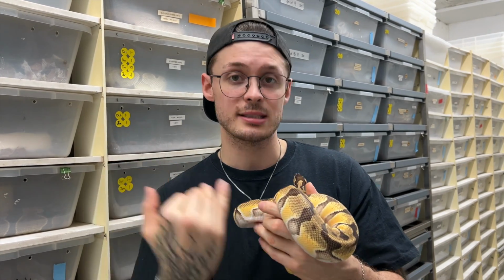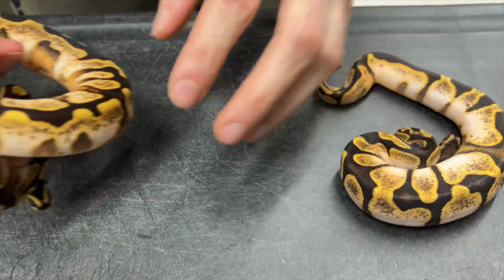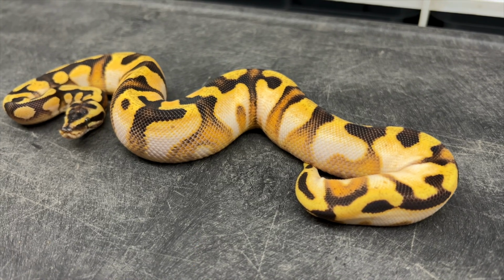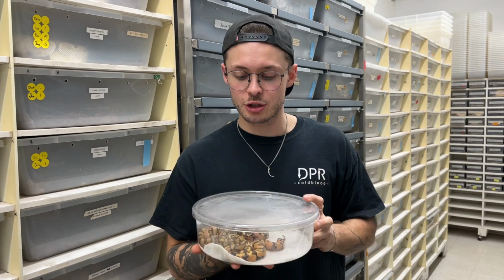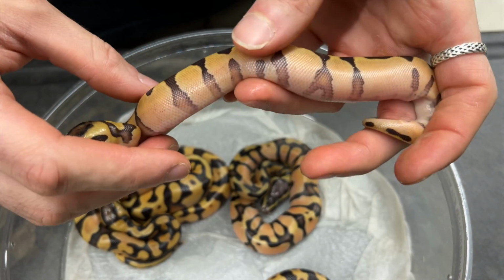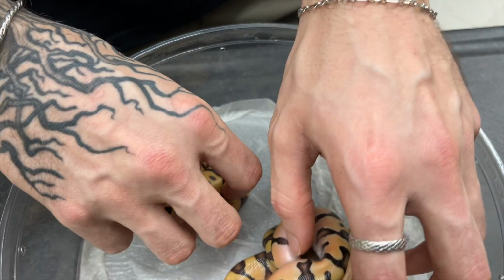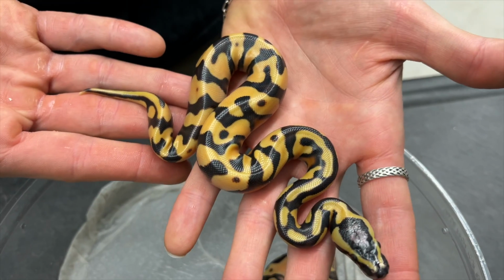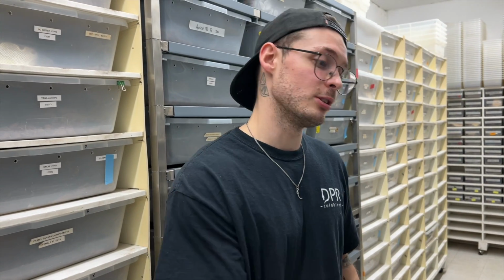Cantaloupe + Calico Mix Reveal! (Yellow Belly is a MUST)